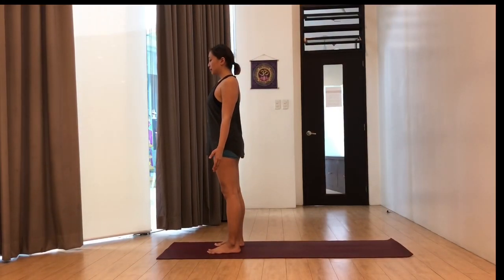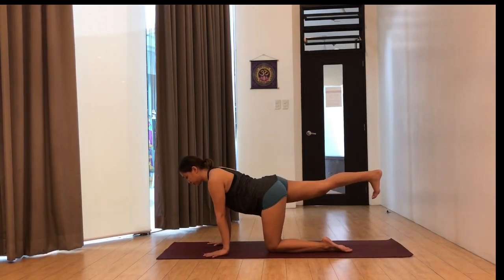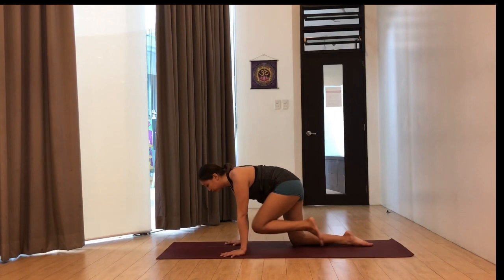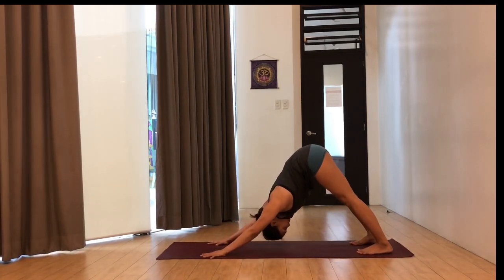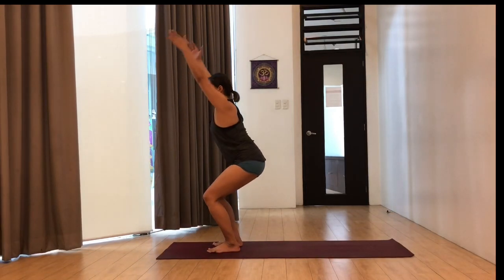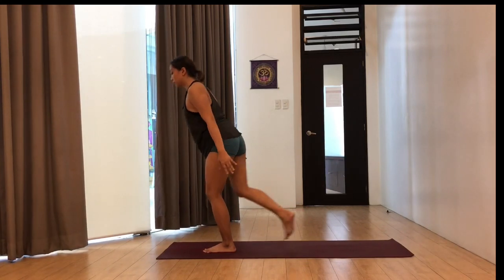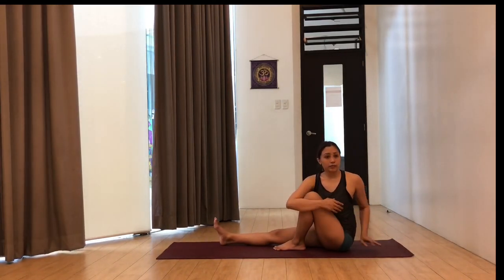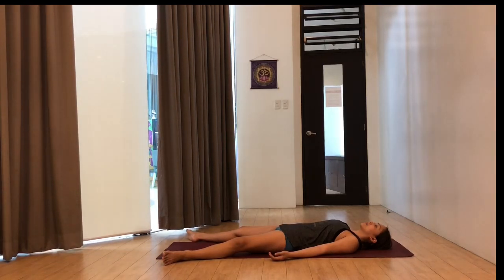SHORT AND SWEET PRACTICE || Rianna Yoga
This short practice is one that I love to do to stir up my energy. Hope you enjoy it as much as I did! Namaste, yogaloves!

X Rianna